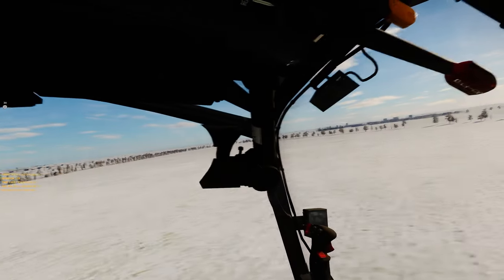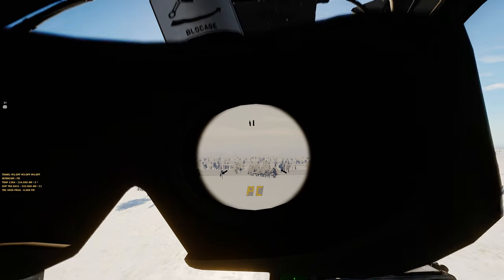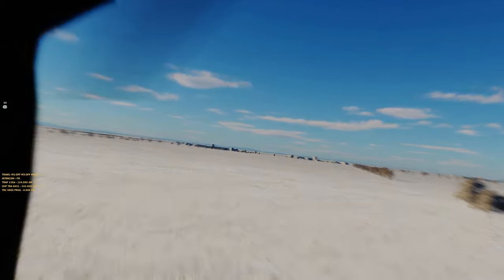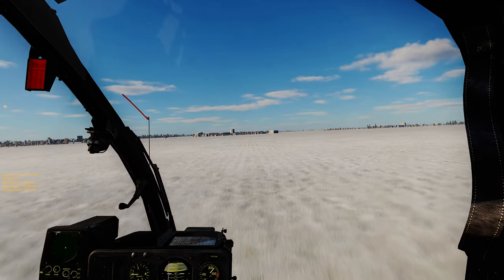DCS "UPGRADES" GAZELLE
Going on a Hind hunt and showing some updates in the Gazelle in DCS

PC Specs:

GPU: MSI Gaming GeForce RTX 3080 LHR 10GB
RAM: Corsair Vengeance RGB Pro 32GB (4x8GB) DDR4
Motherboard: ASUS ROG Strix Z790-A
PSU: ASUS ROG Thor 850 Certified 850W
Storage: SAMSUNG 980 PRO SSD 2TB PCIe NVMe Gen 4
Water Cooler: DeepCool Castle 360EX Liquid Cooler
Case: GIM ATX Mid-Tower Case White Gaming